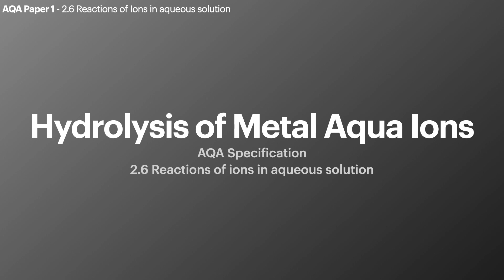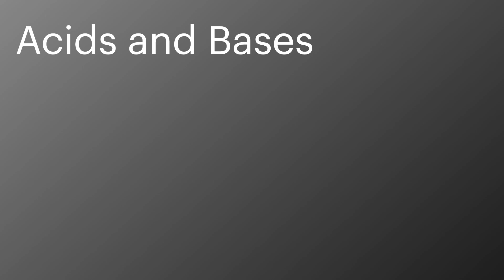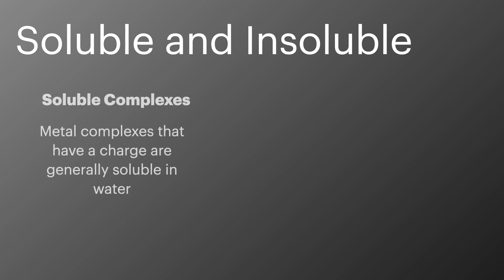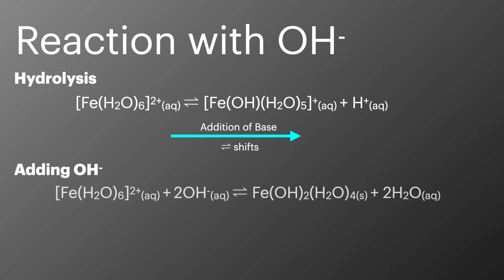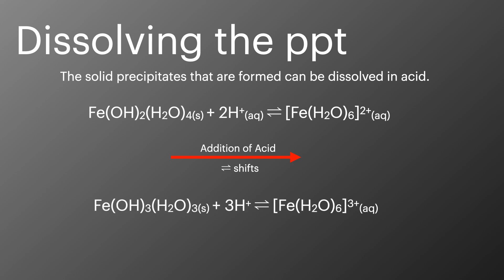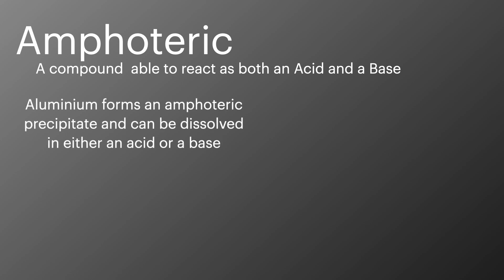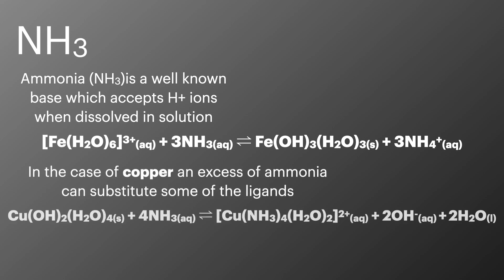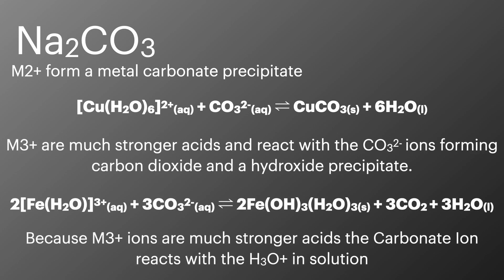Hydrolysis of Metal-Aqua Ions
In this video we explore the different hydrolysis reactions of the metal Aqua Ions. This is 2.6 Reactions of metal aqua ions on the AQA A level chemistry Specification and is on paper 1 of your final Chemistry Exams.